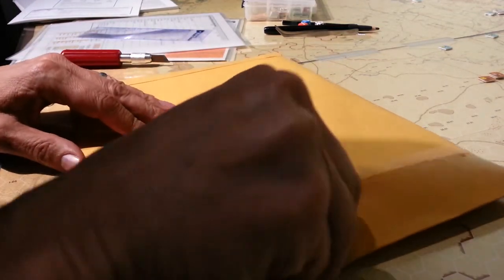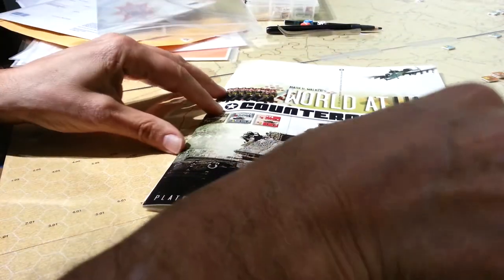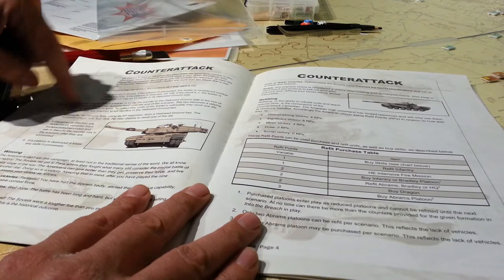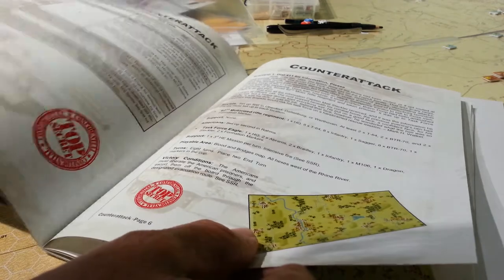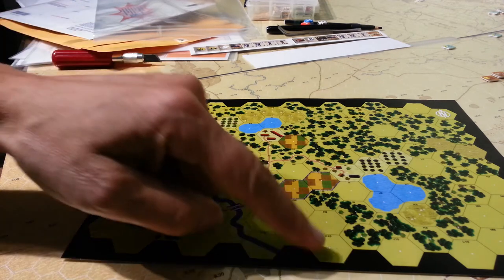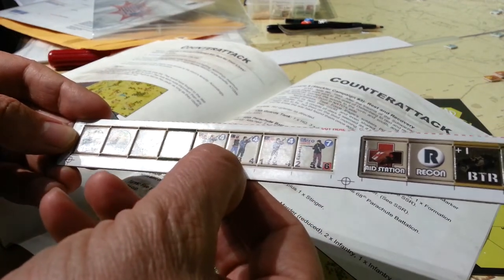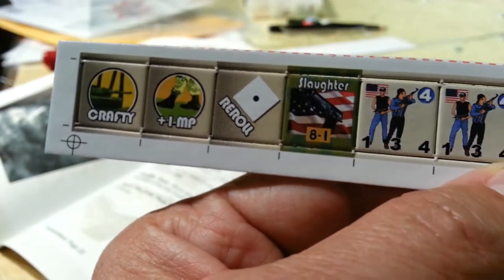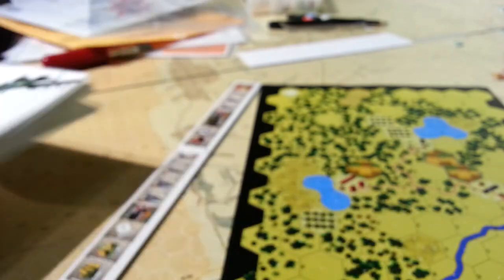Counter Attack! World at War Contents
Quick Shrink Rip